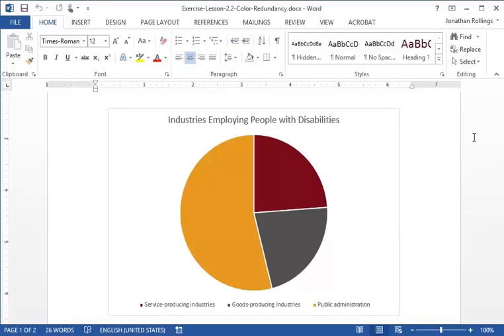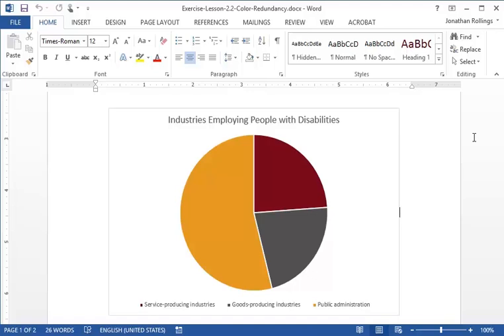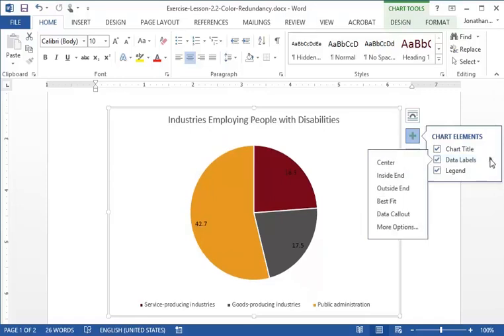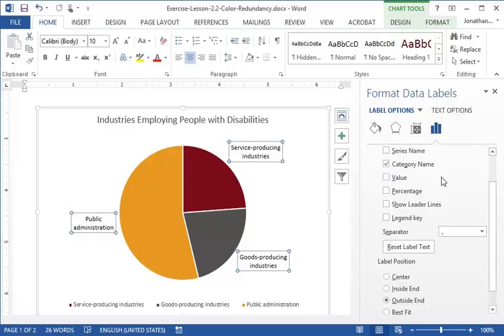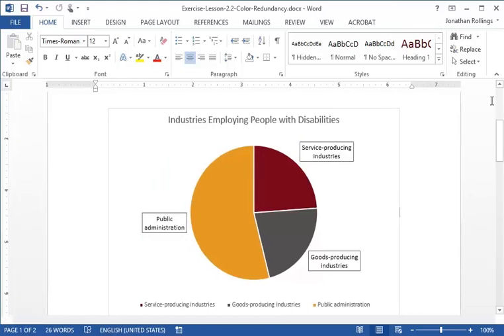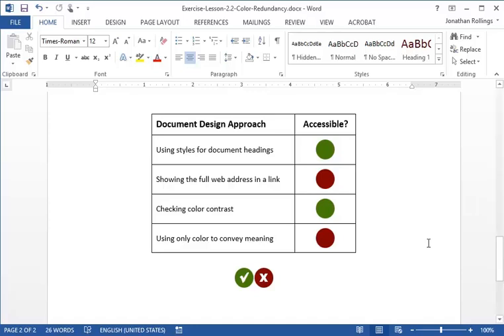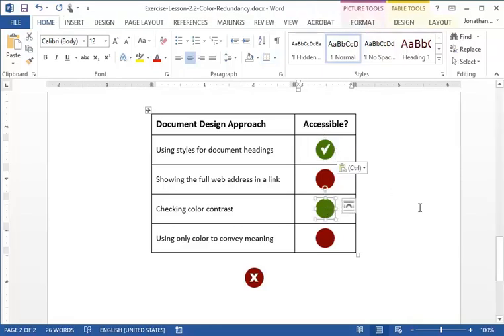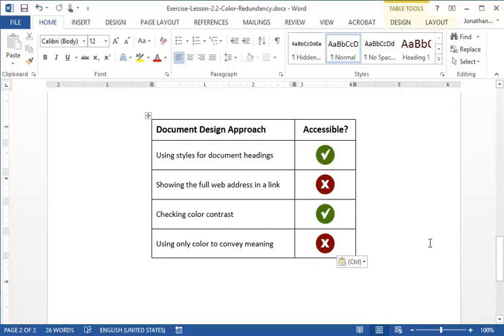Creating Accessible Documents with Microsoft Word Color Redundancy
This training video was created as part of the OOD Creating Accessible Documents with Microsoft Word online course. This content was recorded in 2016 using Microsoft Word 2013, but the accessibility best practices still apply to Office 365.

For additional training, please view the following Creating Accessible Content with Office 365 on-demand webinar recordings.